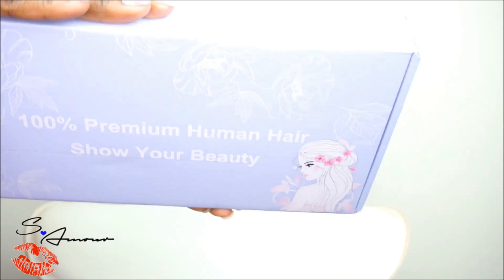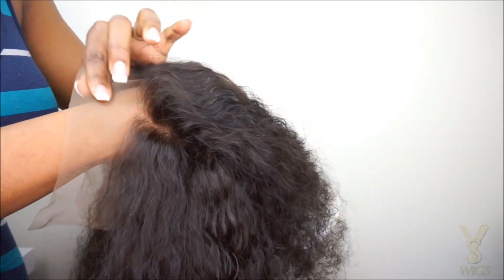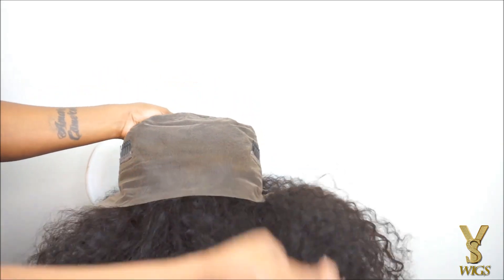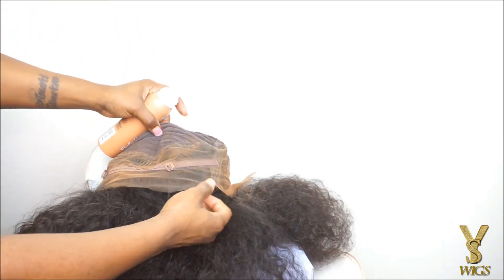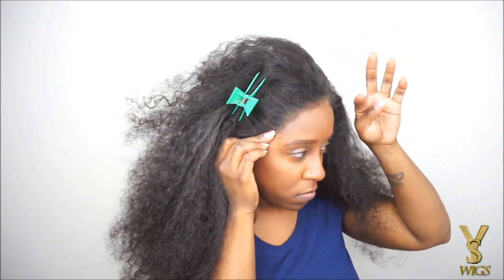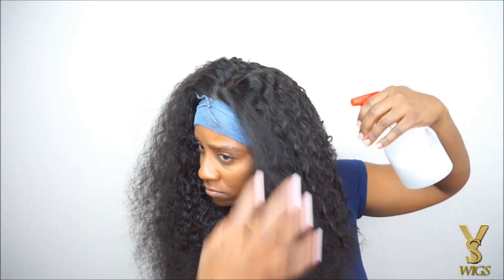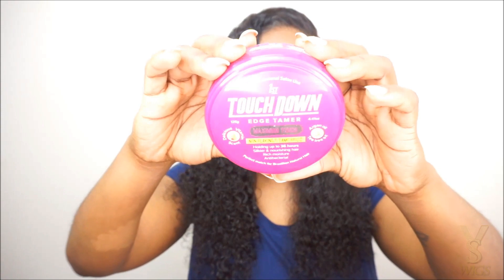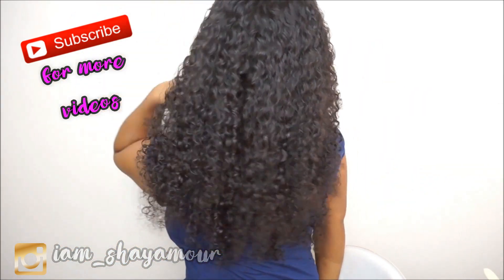HOW TO COVER YOUR KNOTS WITHOUT BLEACHING IN SECONDS!! | MAKE LACE FRONT LOOK LIKE SCALP | YSWIGS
Hey Luvs!! It's Shay Amour here and today's video I thought I would do a video showing how to hide the knots on lace with no bleaching. This is a tutorial that will demonstrate how to cover or hide your knots on your lace wigs without using bleach. You can easily achieve a realistic scalp look by using this airbrush spray. This is a great alternative if you do not want to bleach the knots on your lace wigs. The spray really helped me hide the knots in the parting of my 360 front wig and hairline. The wig I have is from YSWigs. It is their 360 curly wig.

YS Wigs

WIG SPECS:
Curly 360 wig
20 inch
180% density

Products Used:
Sally Hansen Airbrush Legs Spray
-Medium Glow (color shade I used)
To define curls:
-Aussie Moisturizing Conditioner + water

Lay my edges:
1st Touchdown edge tamer
Maximum Strength
Got2B gel

NEW VIDEO SCHEDULE: 7-8PM EST
SUNDAYS (SOMETIMES TUES & THURS)

M  U  S  I  C
Title: Hard Drop